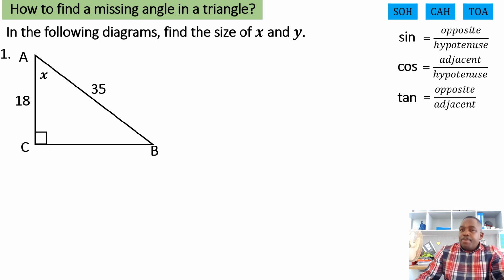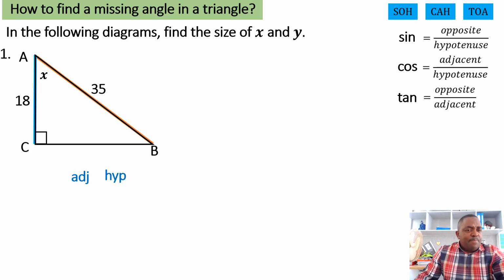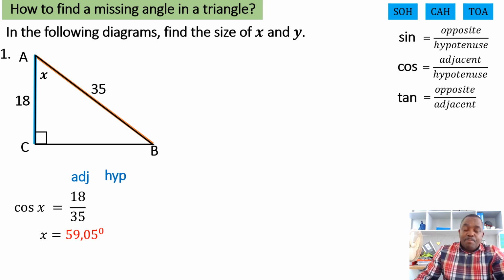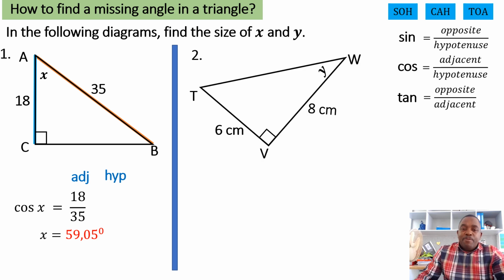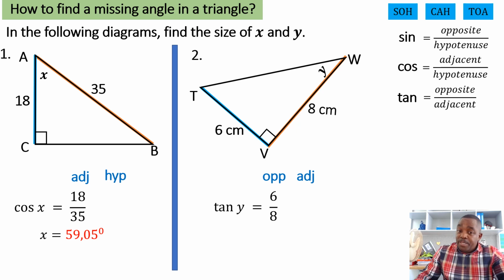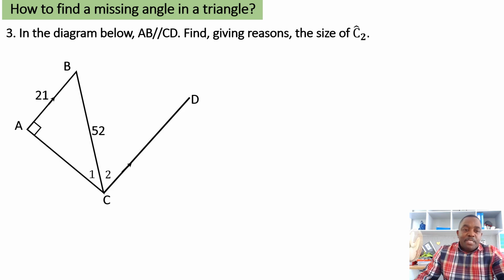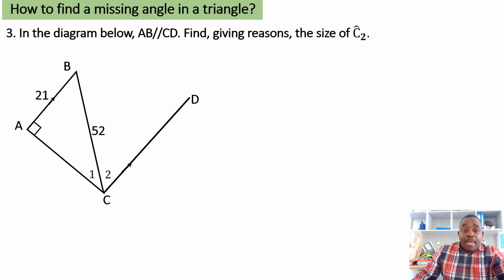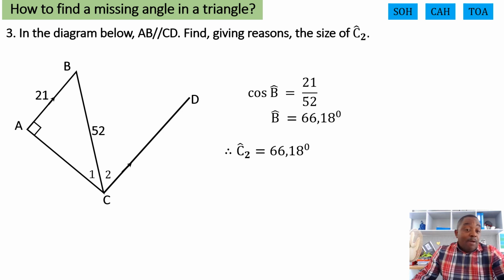Mr Sops Maths: Grade 10 TRIGONOMETRY -Solving triangles finding angles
This video covers Grade Maths basics on how to find missing angles in a right-angled triangle using trigonometry.